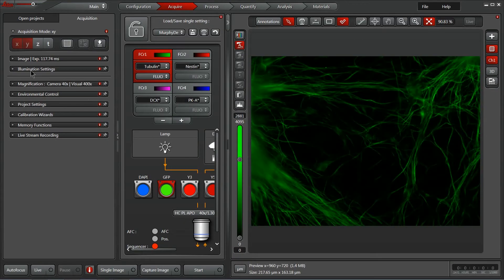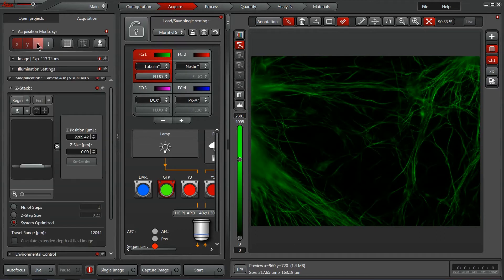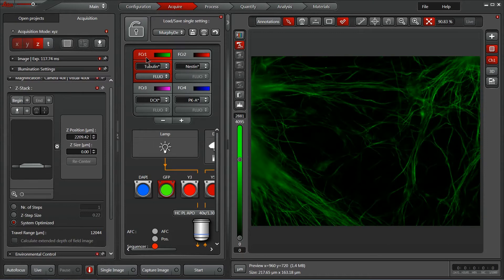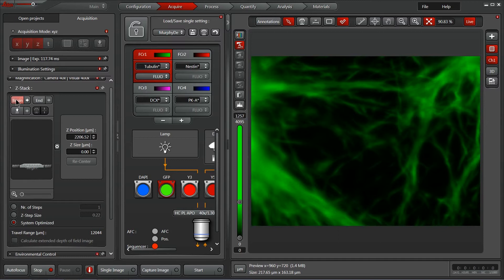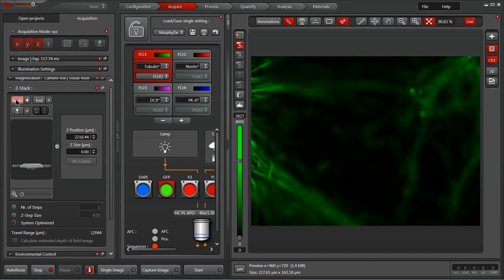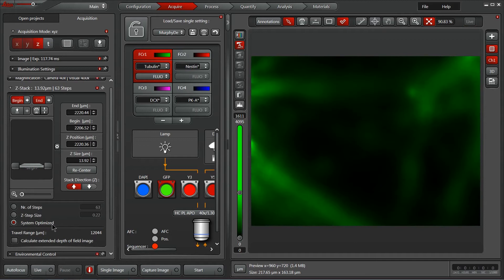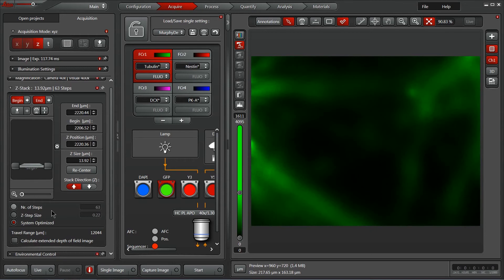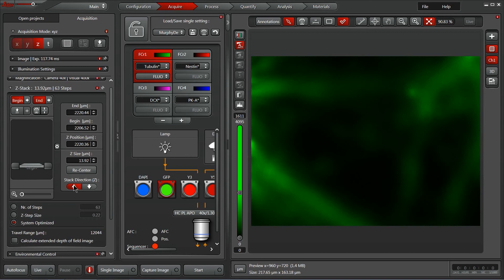Leica LAS X Software Experiment Setup: Z-stack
How to set up a Z-stack in LAS X v 3.3 (widefield).
Note: the example in this video was for a data set that was intended for deconvolution, so it goes slightly beyond the focus on either end. The usual recommendation is to stay mostly in focus for all of your Z planes, so that subsequent 2D projections (such as a maximum intensity projection or extended depth of focus projection) will be clearer.